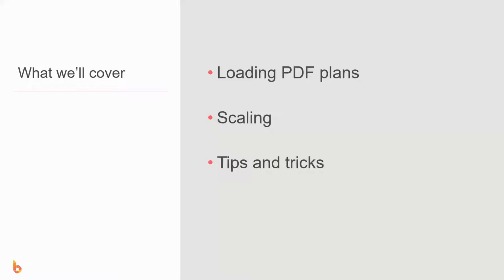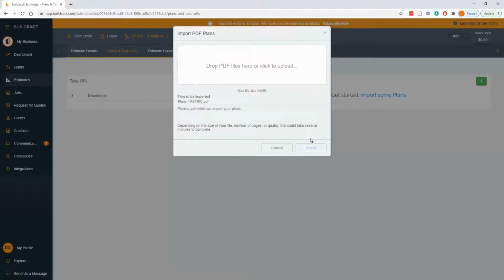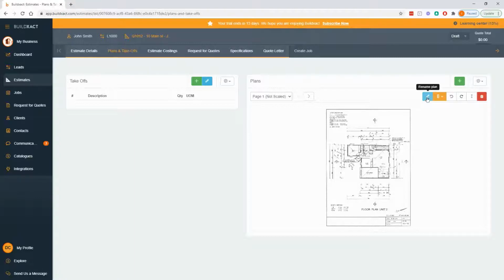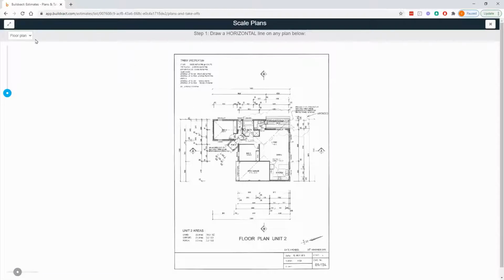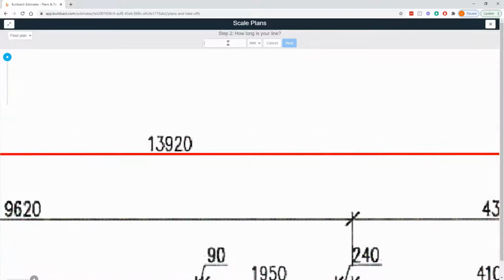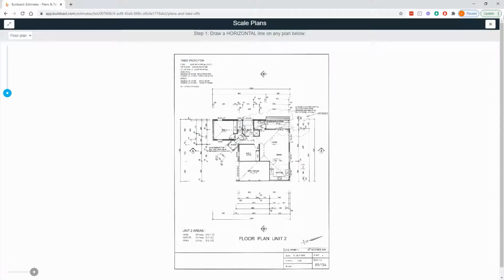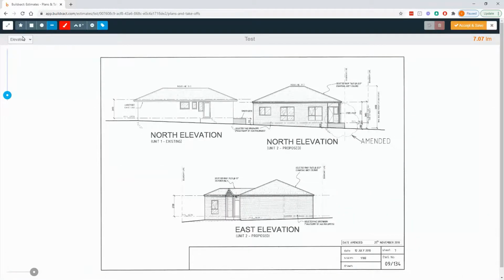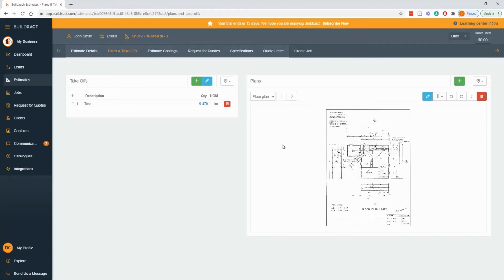How to load and scale plans in Buildxact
How to load and scale your plans ensuring they're spot on for use in your takeoffs in Buildxact.

0:13 How to upload your plans
2:40 How to edit your plans (Rotate pages, delete pages, name pages)
4:09 How to scale all your plans once
8:13 How to scale individual plans
8:41 How to do a test take-off to check your measurements
10:46 How to copy a paste scale from page to page
11:30 Where are your take-off stored and how to print them off if needed